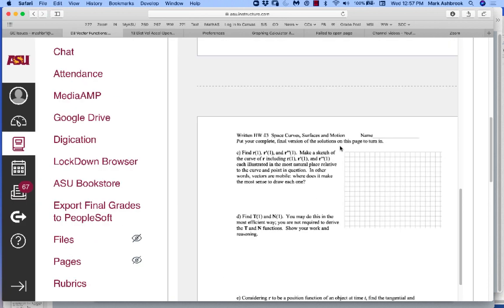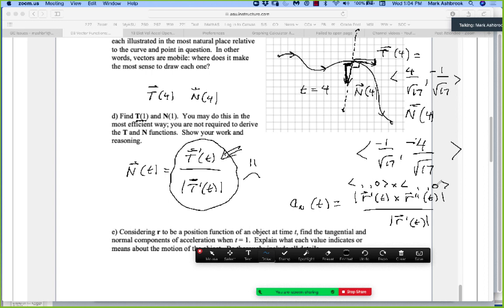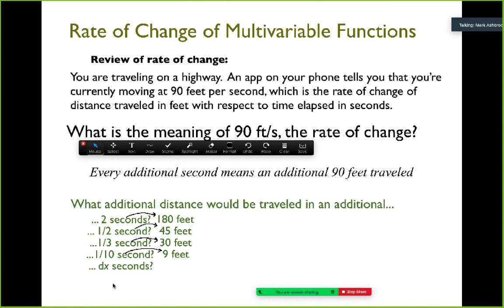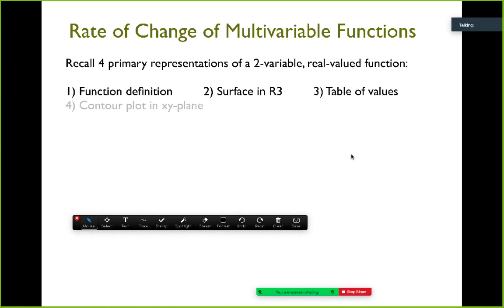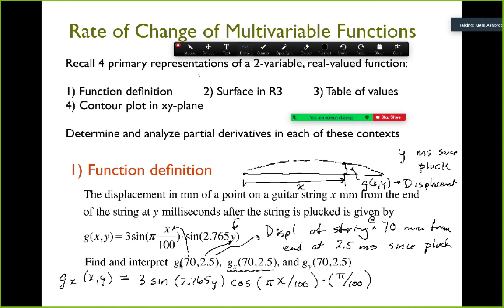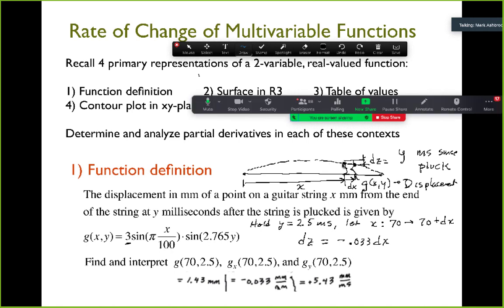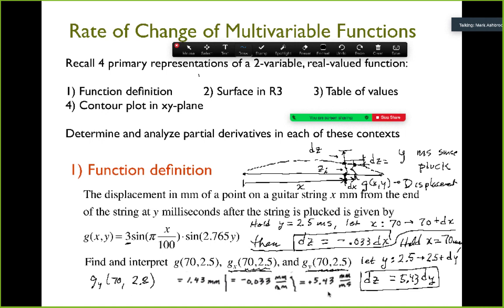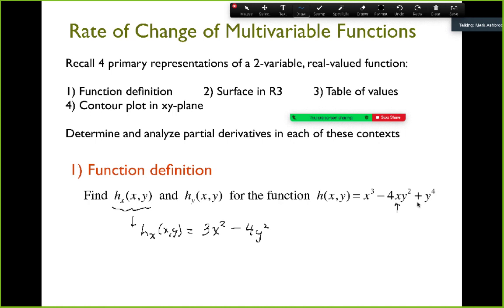MAT 267 Wed Sep 23: Rate of Change of MutiiVar Funcs Intro